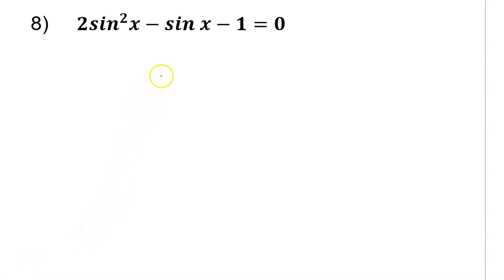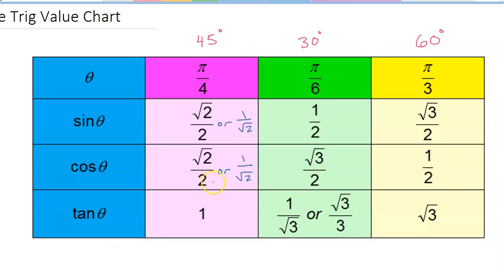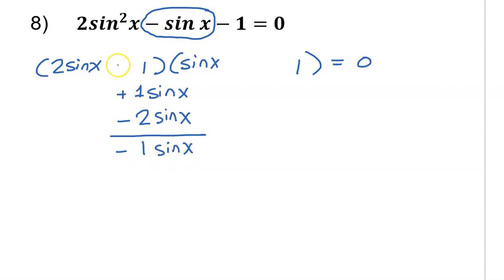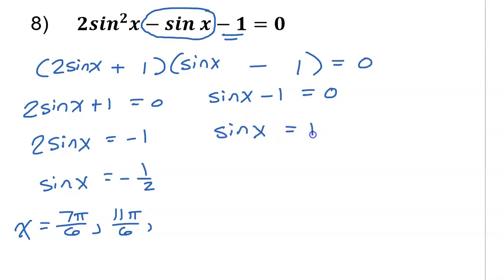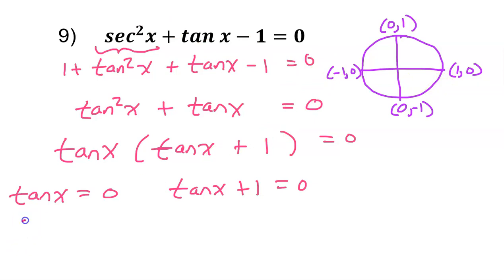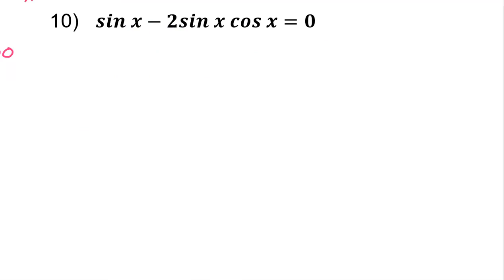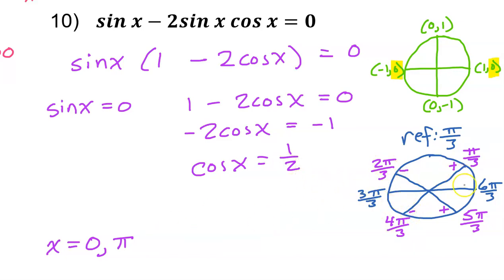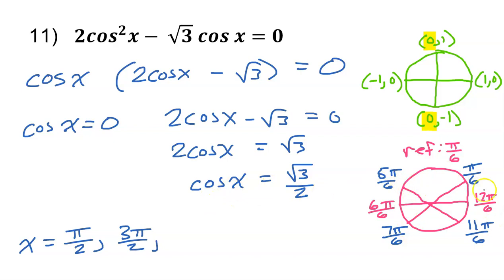Day 12 Quiz A1 (7 to 11) Solving Trig Equations by Factoring